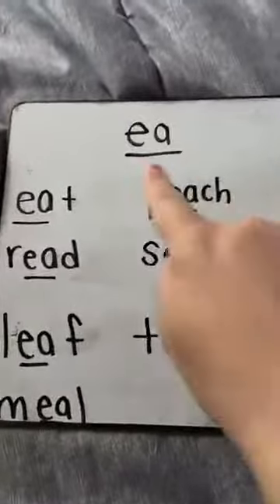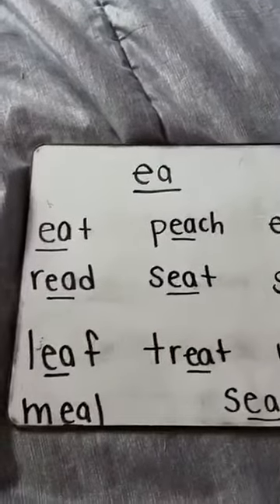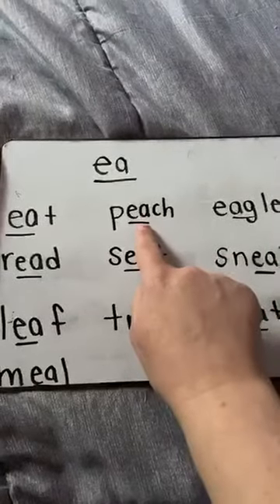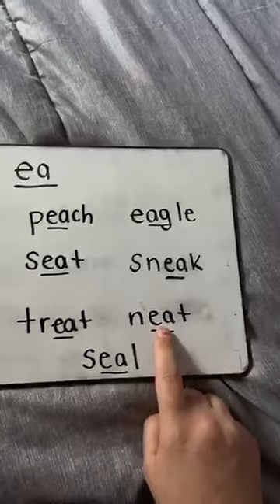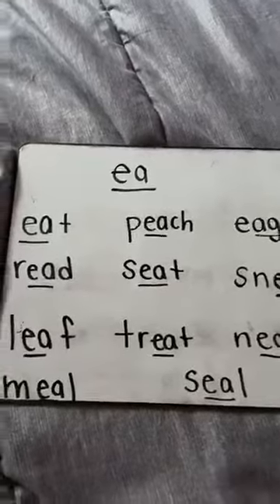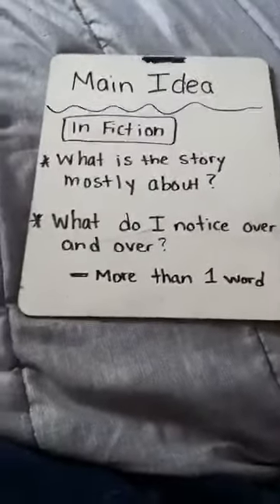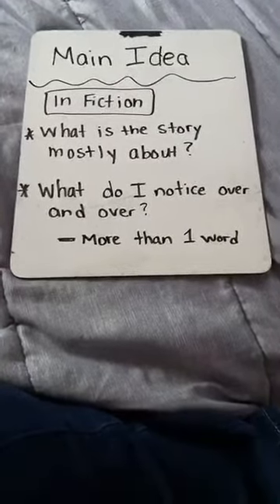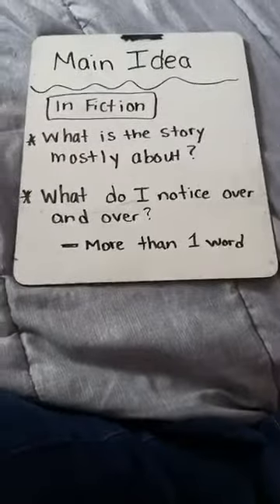3rd and 4th grade reading sound ea and main idea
We will review the ea sound and discuss the main idea